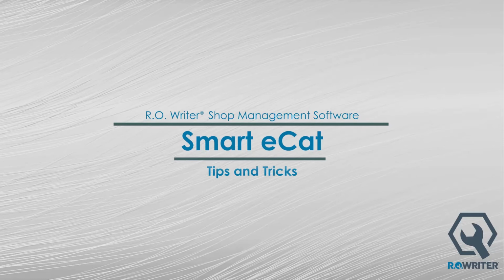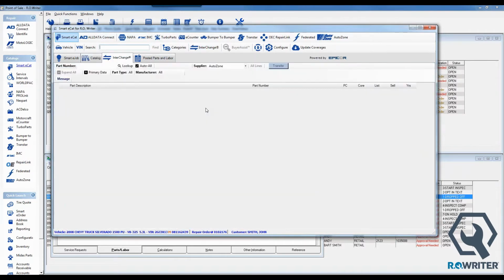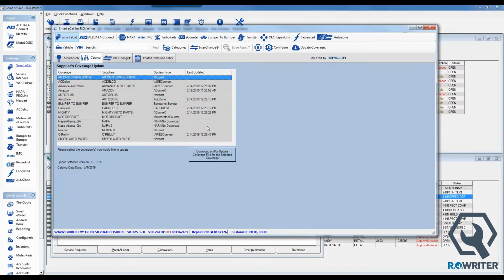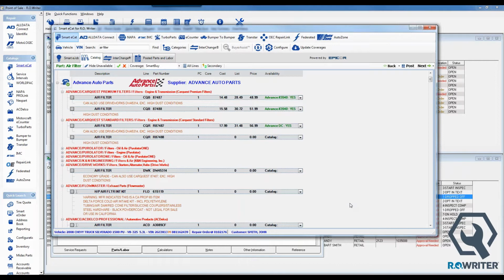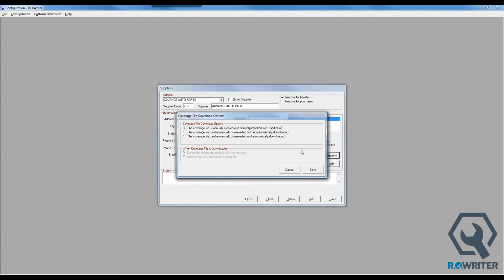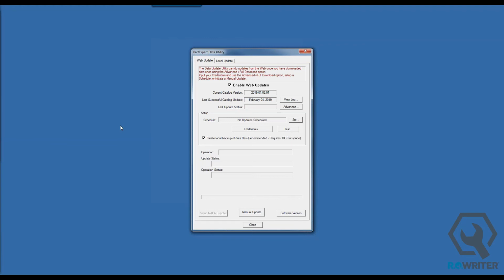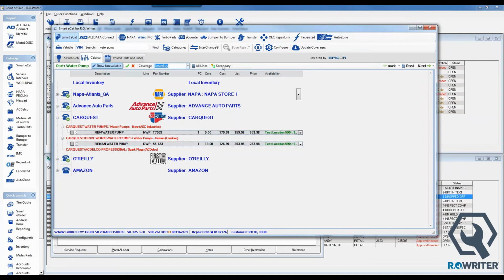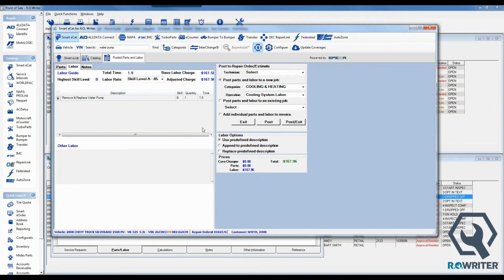Smart eCat | Tips and Tricks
Smart eCat is our most popular set of tools to help shop owners improve their profitability and productivity.

Video Segments:
0:00    Introduction
0:29    Vehicle Information
1:36    VIN Details
2:02    CARFAX Quick VIN+
3:25    Category Search
3:38    Interchange
5:02    Buyer's Assist
7:19    Update Coverages
16:17  Epicor Dynamic Updates
17:40  NAPA Coverage List
19:36  Show/Hide Unavailable
20:04  Check vs X
20:31  Search with Other Coverages
20:52  All Lines
21:06  Primary / Secondary
22:14  More Part Information
23:33  Show / Hide Cost and List
24:31  Labor by Skill Level
25:40  Subscribe!

R.O. Writer is a comprehensive auto repair shop software built to help auto repair shop owners optimize every aspect of their business, from service writing to invoicing to customer communications and more. It is the most feature-rich shop management solution on the market.